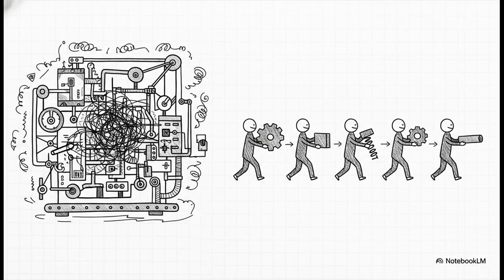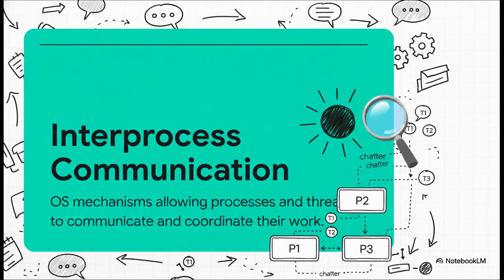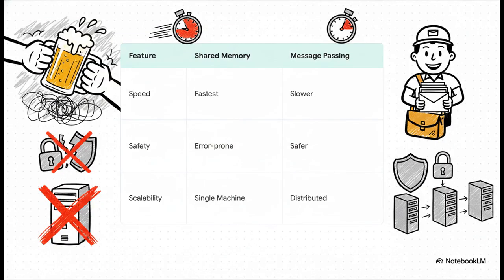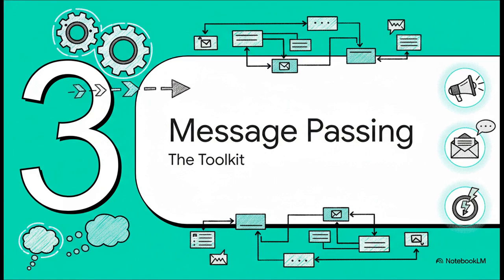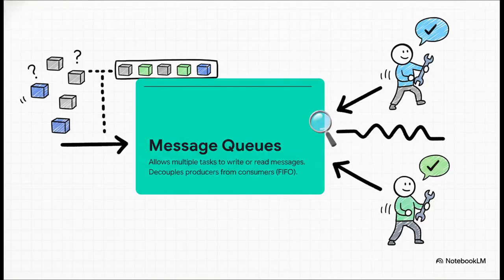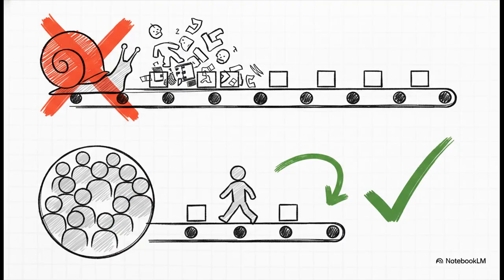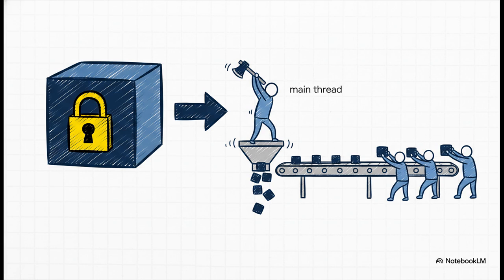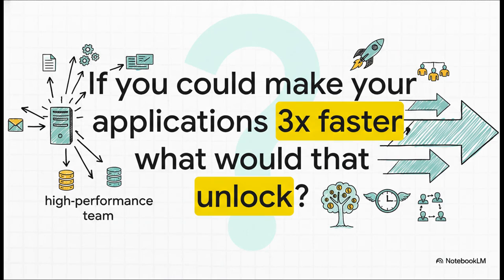How Tasks Talk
Hardware Foundations for Concurrency